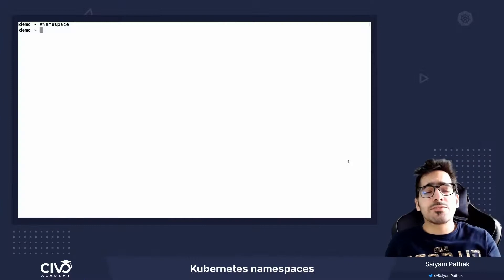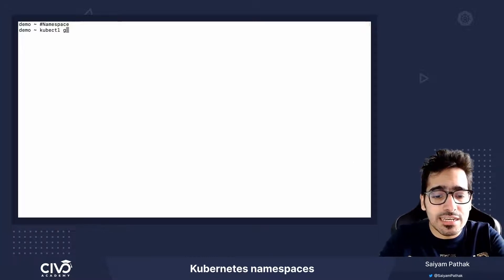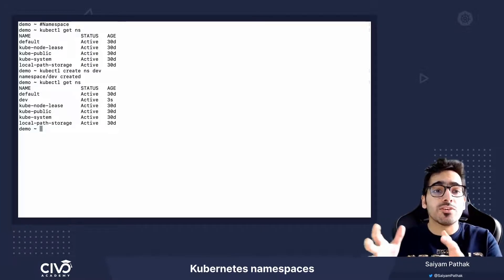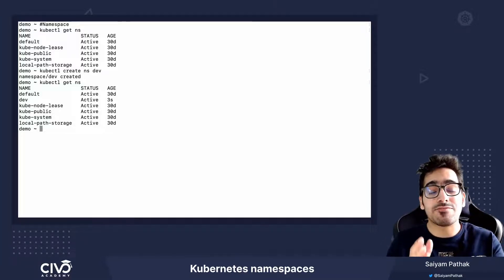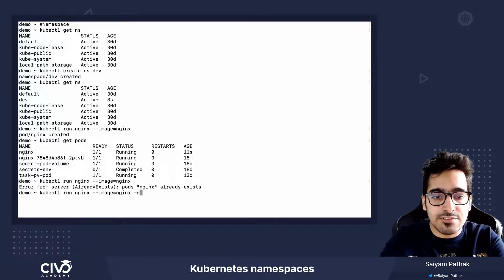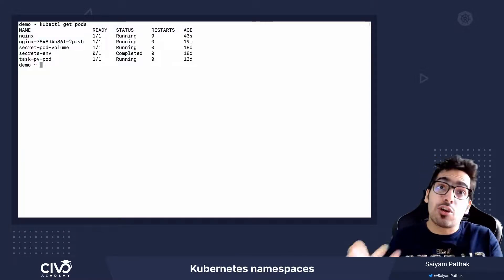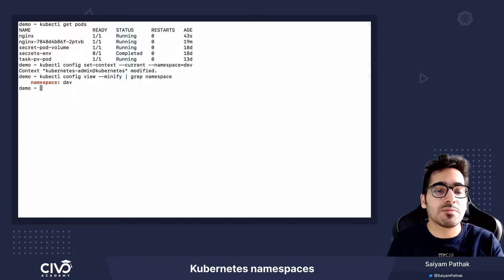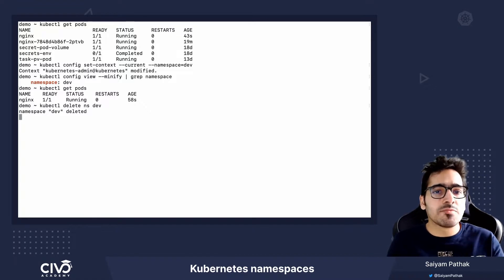How to Create a Kubernetes Namespace - Civo Academy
Learn how to create a Kubernetes namespace, change the namespace context, and create objects with identical names in different namespaces.